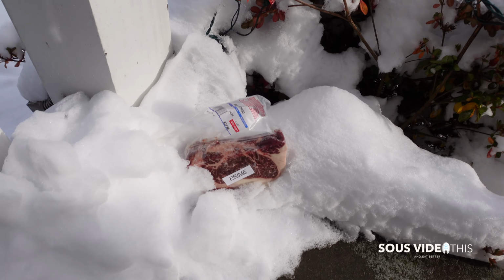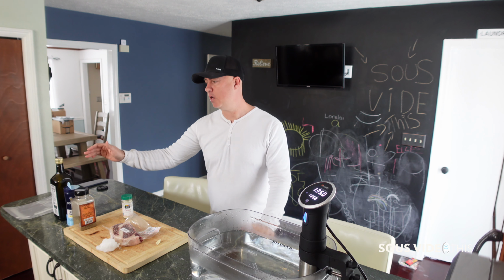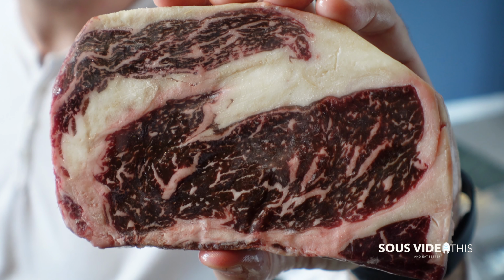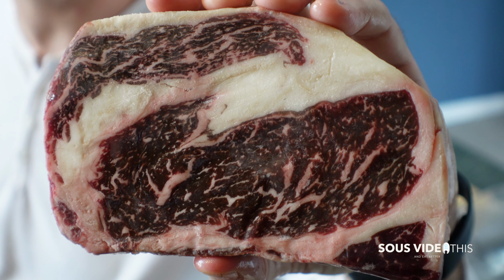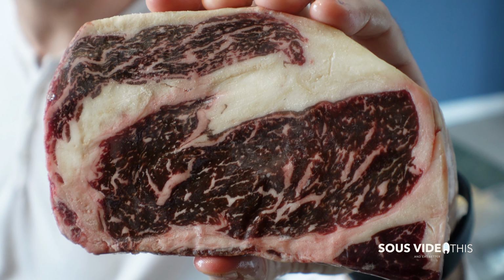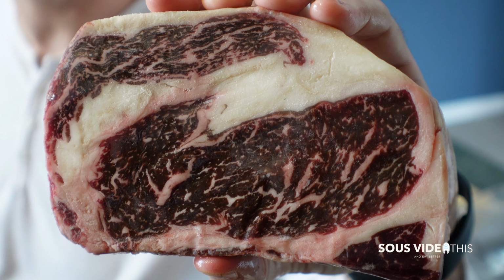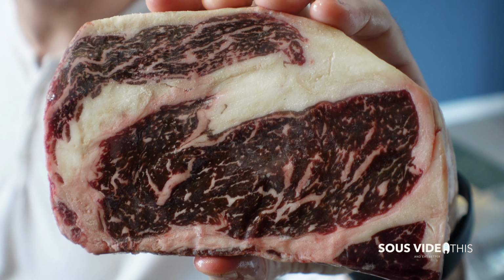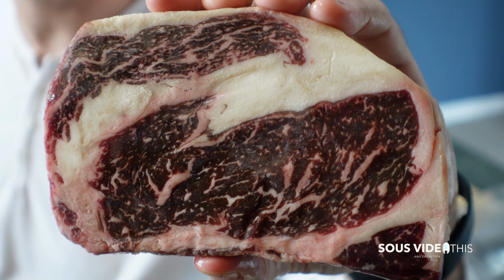Watch Us Sous Vice Ice Frozen Steak, Cast Iron In Sub-Freezing Temps!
Sous vide frozen steak with ease. When you use a sous vide, cooking a frozen steak to perfection is no problem. When we find a steak left following a big Pennsylvania snowstorm, we seal it up and let the sous vide do the rest.

Ingredients: Onion powder, garlic clove, pepper, sea salt, olive oil.